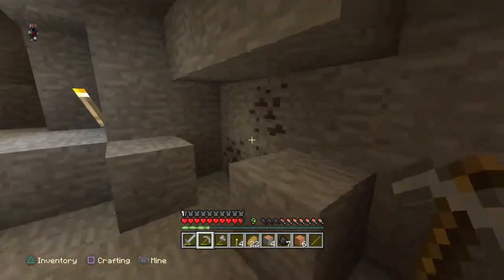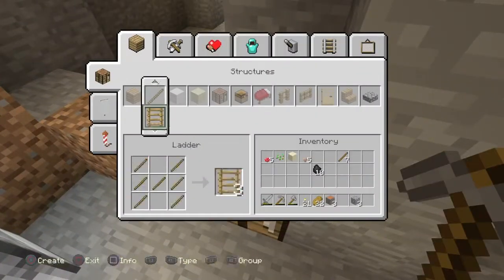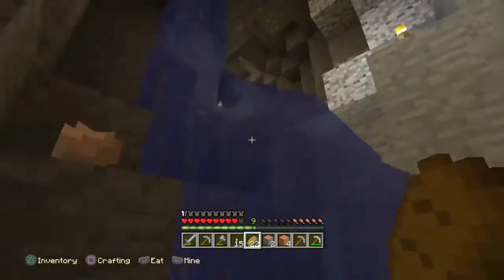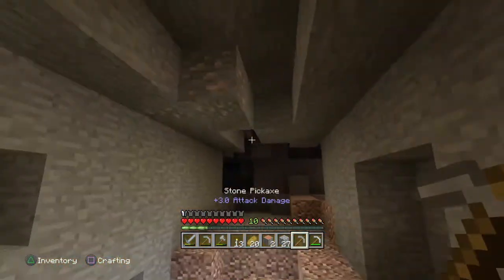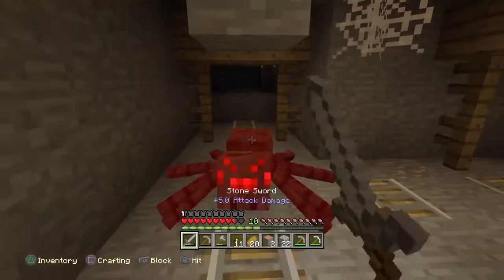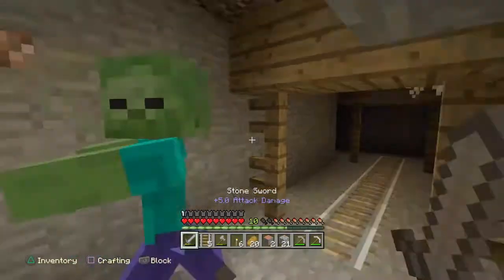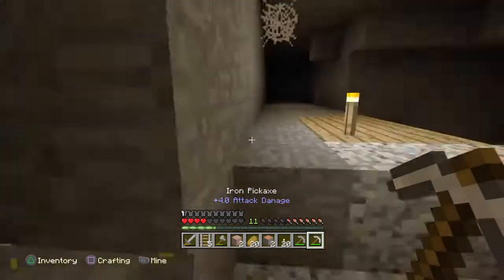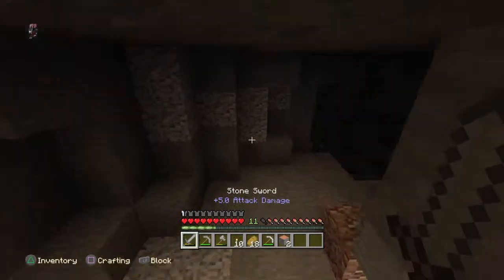Minecraft S2 The First Minisode Mining Mission